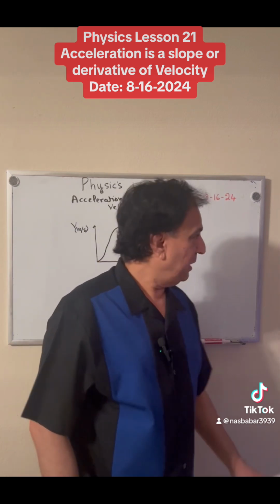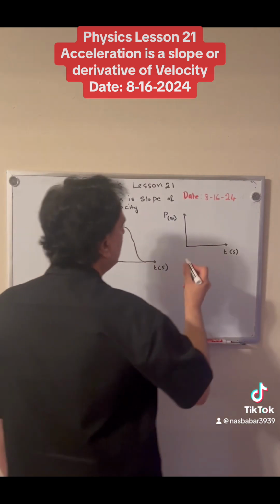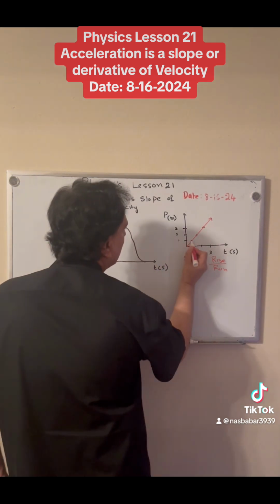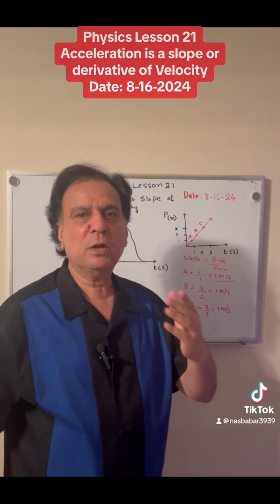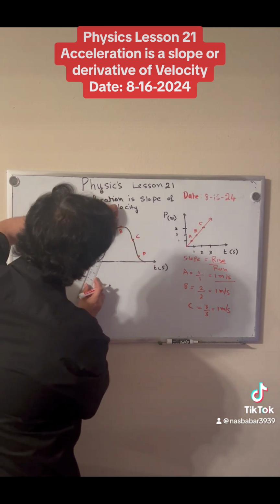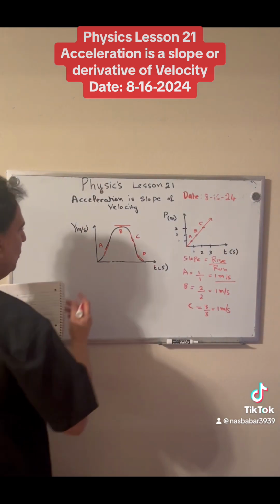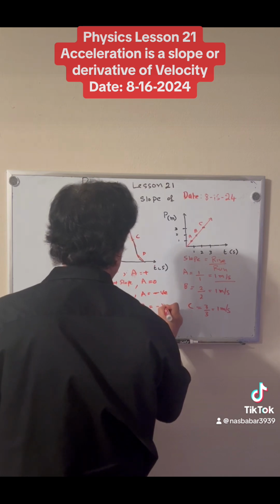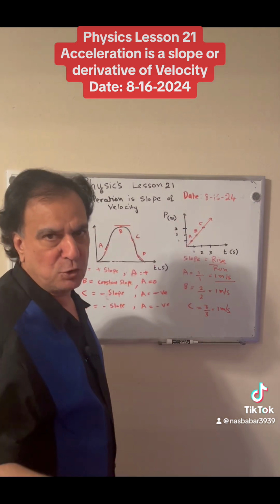Acceleration is a derivative of Velocity.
In this section Nas explains how acceleration is a derivative of Velocity!